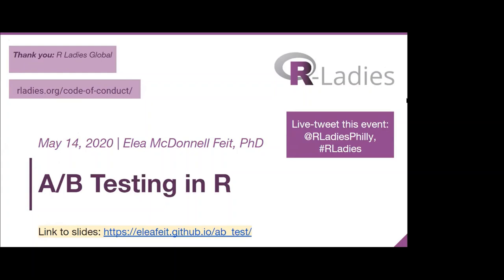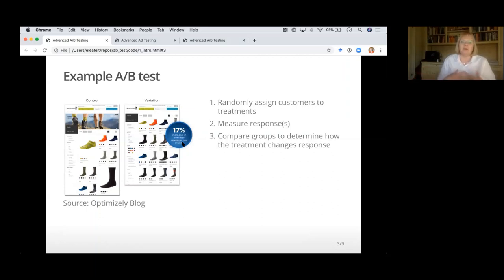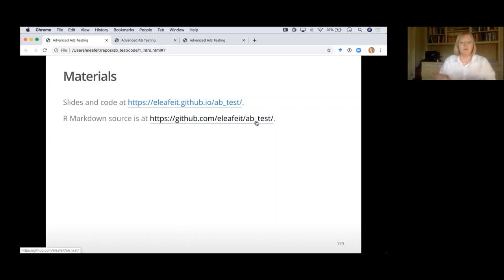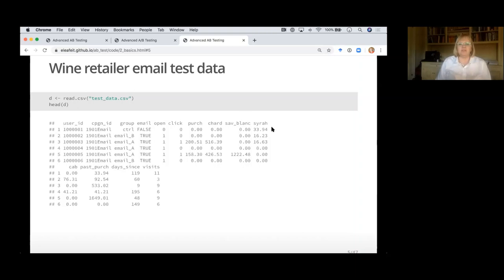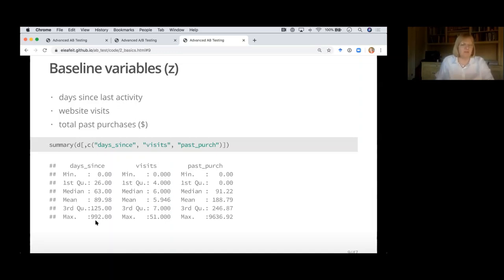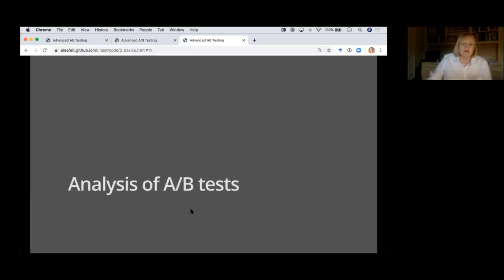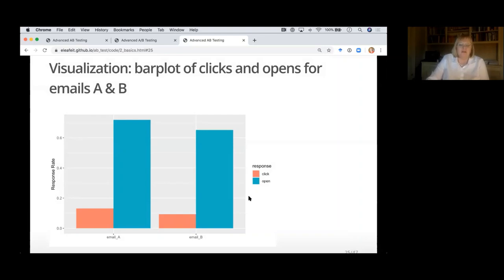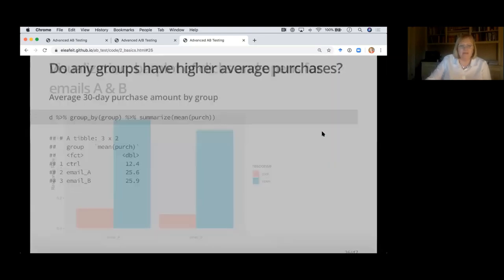A/B Testing in R with Elea McDonnell Feit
A/B testing is a simple controlled experiment conducted in user experience research as part of marketing research. The randomized experiment consists of variants A and B where a change in one can influence the user experience in a measurable way. It is similar to a two sample hypothesis test. This virtual tutorial demonstrates how to conduct A/B testing in R. The tutorial will cover parts 1-3 of the Advanced A/B Testing Workshop by Elea McDonnell Feit.

1- Introduction
2- A/B Test Basics
3- When your sample size is big

Speaker:
Elea McDonnell Feit is an Assistant Professor of Marketing at the LeBow College of Business at Drexel University. She develops data analysis methods to inform marketing decisions including designing new products as well as planning advertising campaigns.